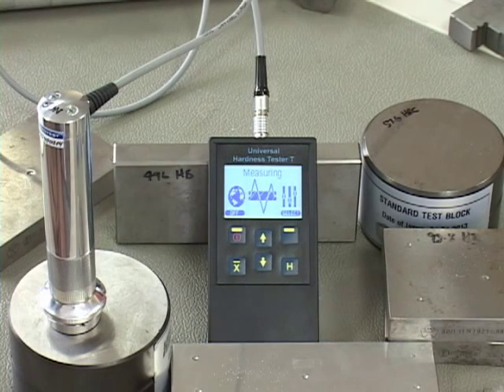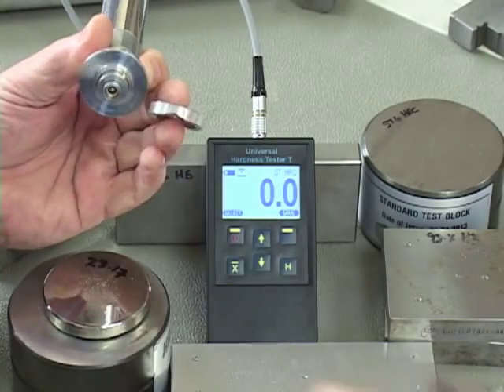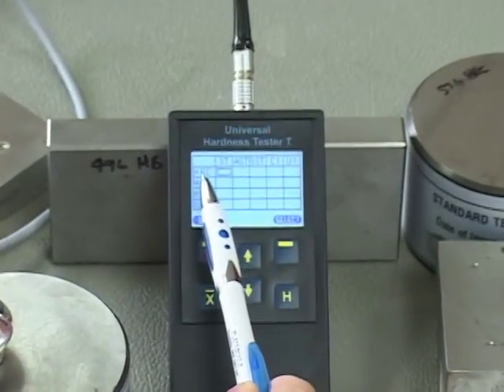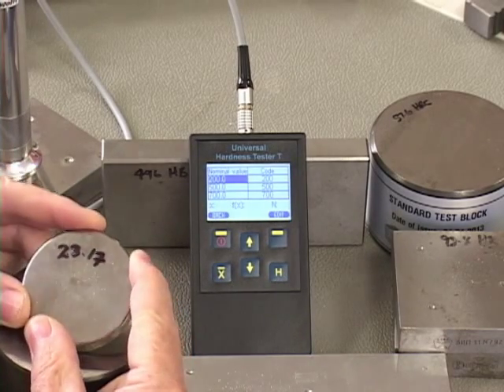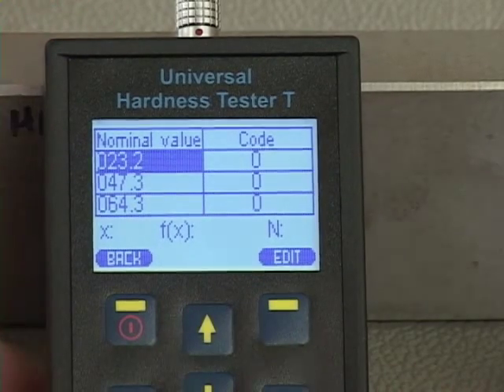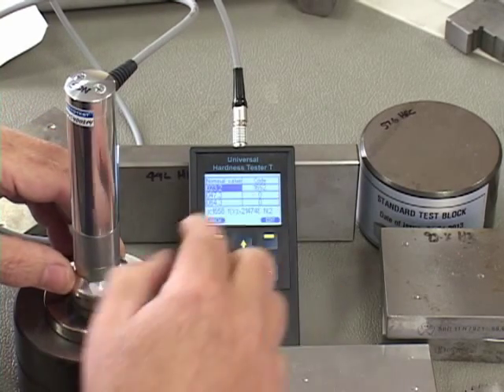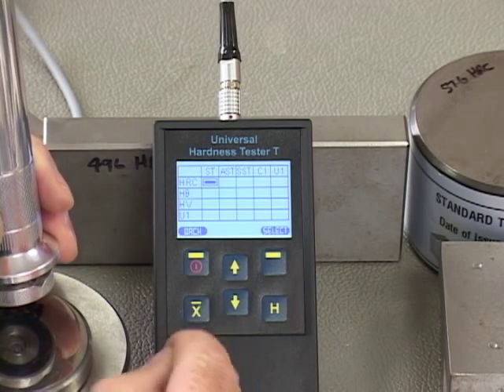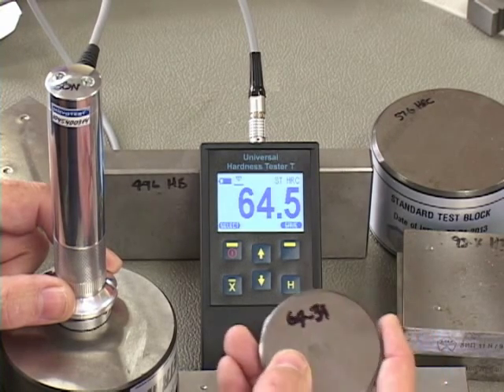TCM U2 correct probe use for accurate results & tester calibration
Detailed instructions on the use of an ultrasonic probe and how to calibrate a TCM-U2 ultrasonic hardness tester.